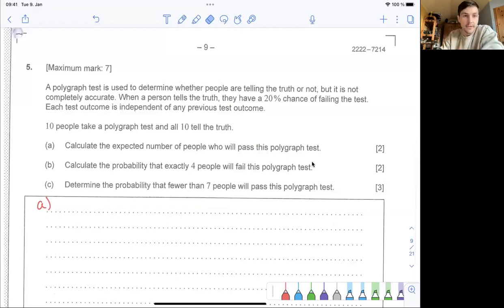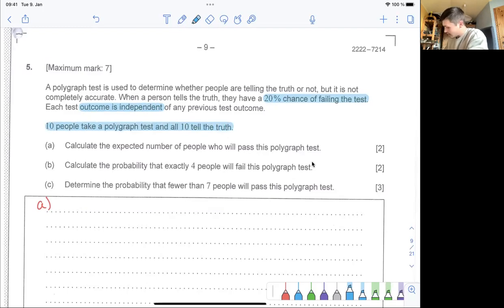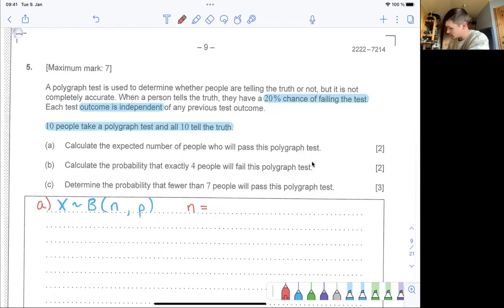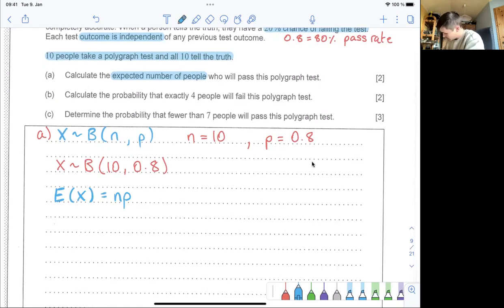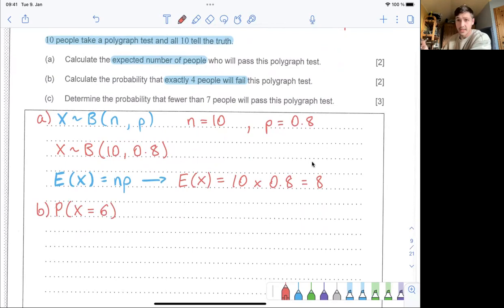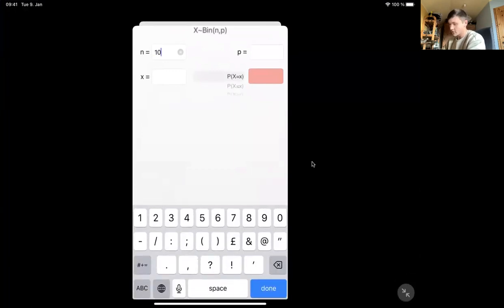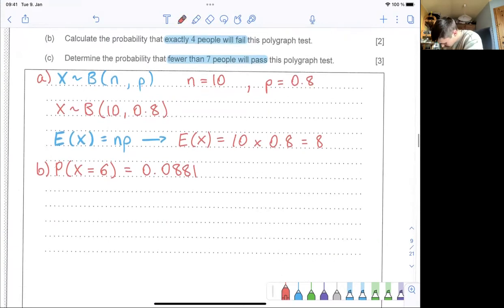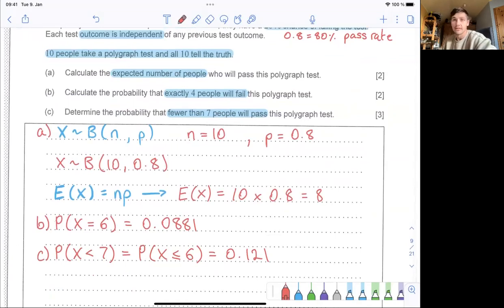Question 3 IB AI HL Paper 1 May 22 TZ2